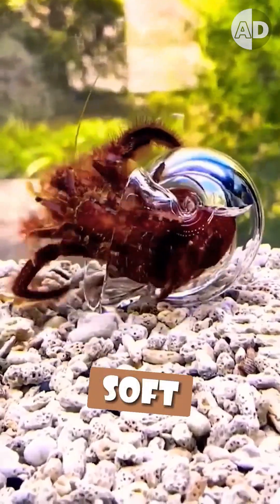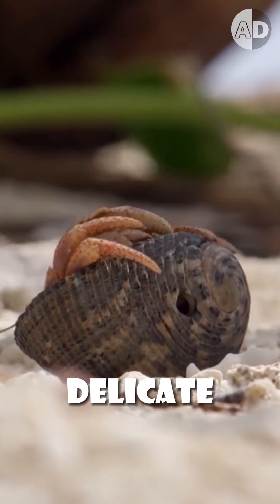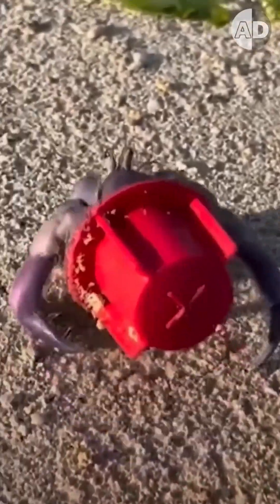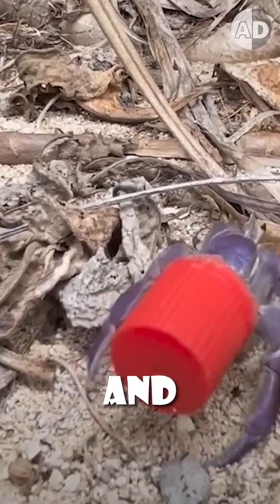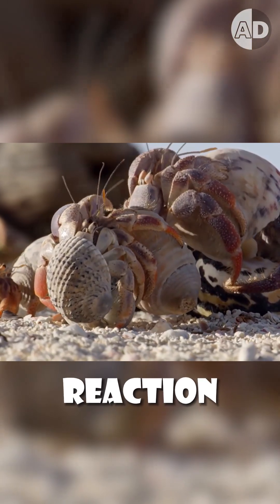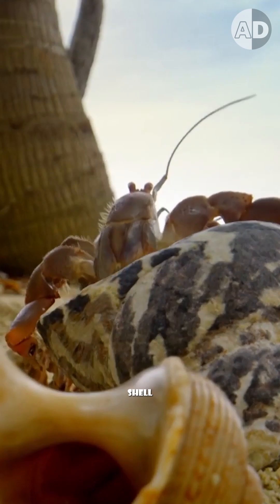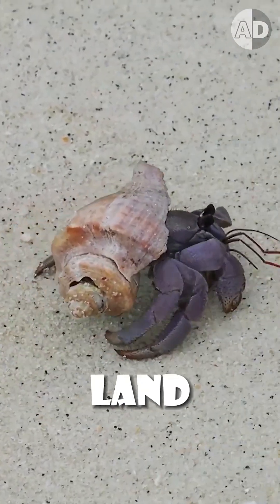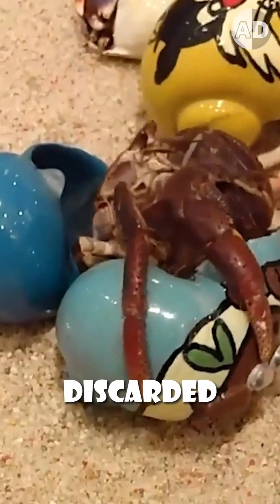Crab Shell's Weird Mystery 😃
Have you ever wondered how hermit crabs find new homes? These unique creatures have soft abdomens that need protection, so they rely on discarded shells to stay safe and survive on land. But when a crab outgrows its shell, it sets off an amazing chain reaction. Hermit crabs gather around, waiting patiently in a line. The biggest crab moves into the new shell first, leaving its old shell behind. Each crab then moves up in size, one by one, until everyone has a new home. But without a shell, a crab risks dehydration and death. Discover how these fascinating creatures manage to keep themselves protected and learn why sometimes they pick unusual shells discarded by humans to show off!